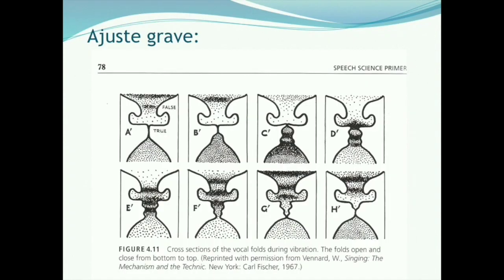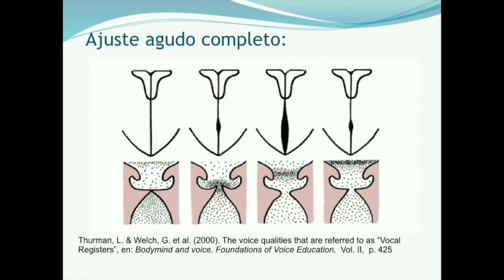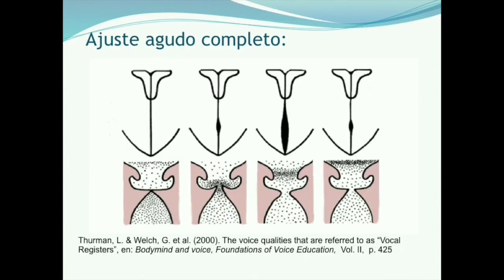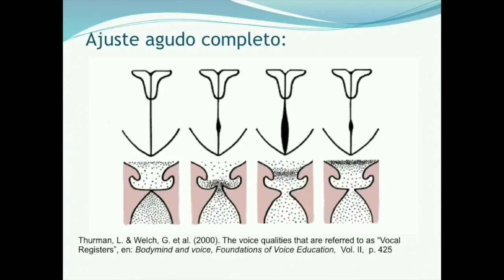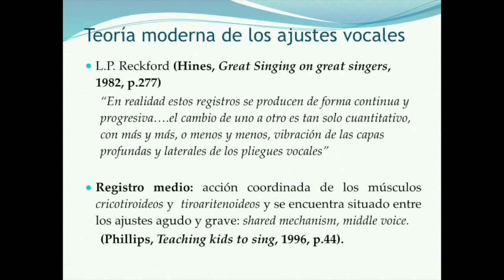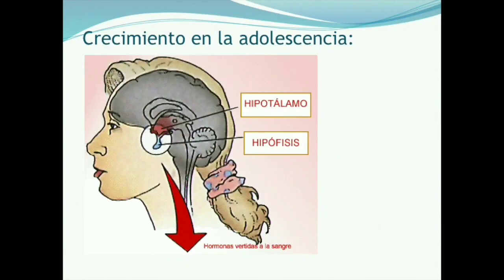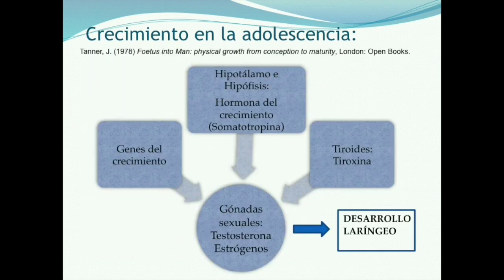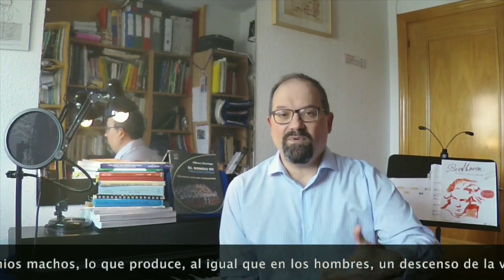¿Cómo funciona el proceso de muda de la voz? - Dr. Alfonso Elorriaga (Parte 1/3) | EL SISTEMA TIPS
El Dr. Alfonso Elorriaga, pedagogo, investigador y director de coros español, nos explica las consideraciones anatómicas del proceso de muda de la voz durante la adolescencia.